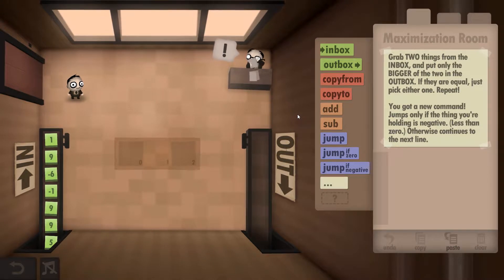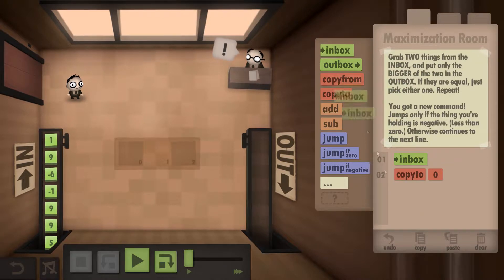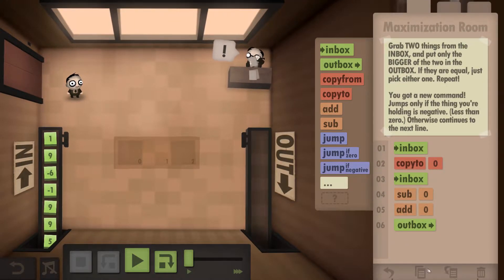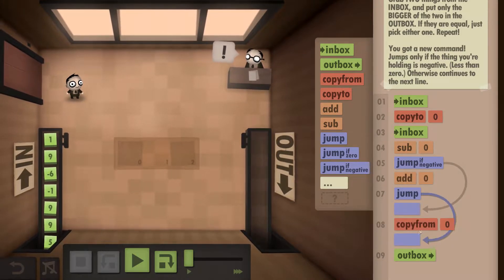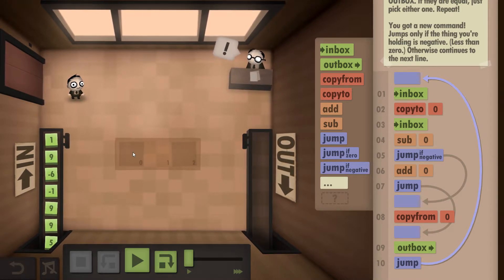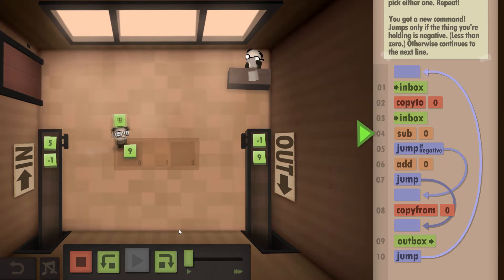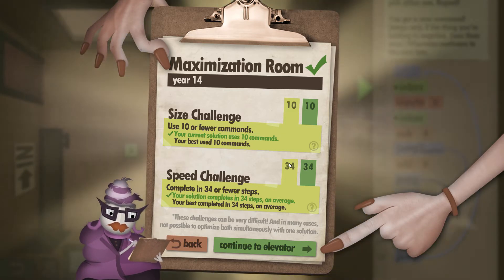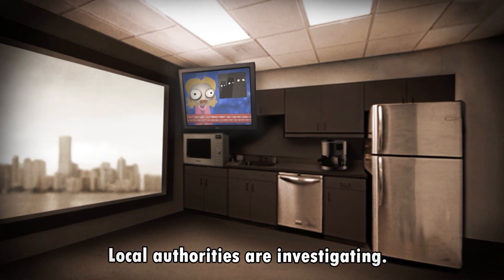Human Resource Machine Walkthrough - Level 14 - Maximization Room & Level 15 - Employee Morale